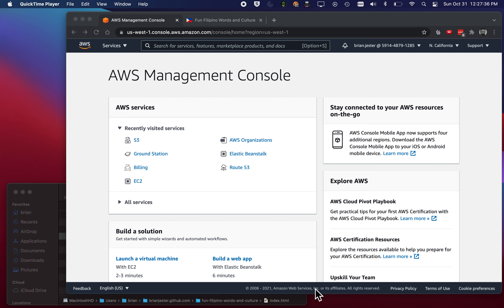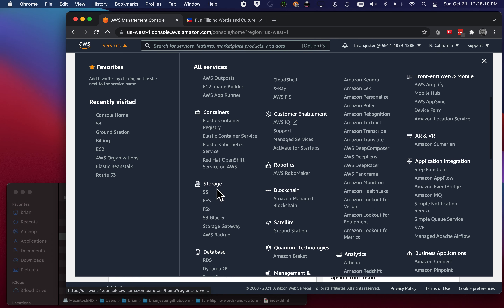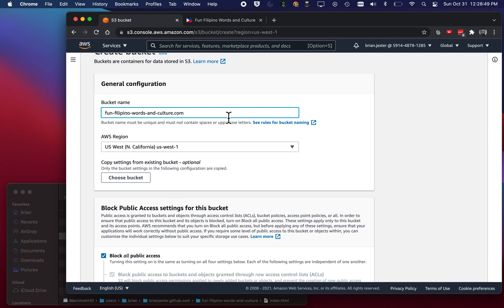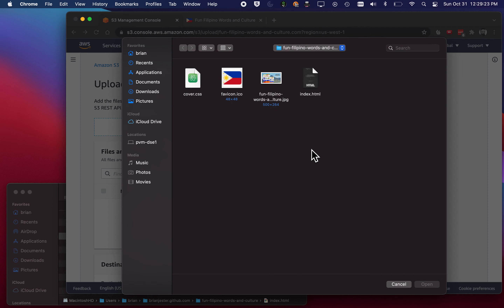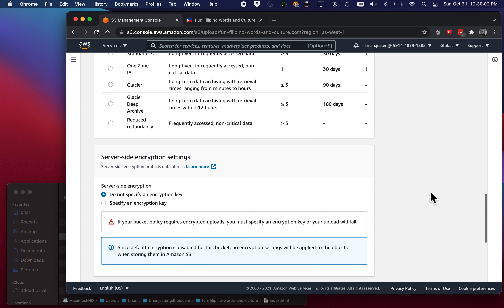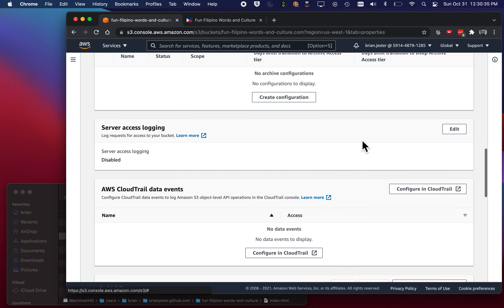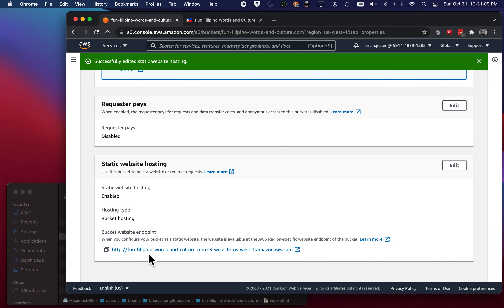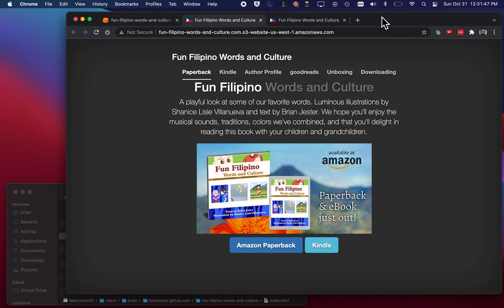How to Host a Website in AWS with S3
You can easily host a simple (static) website like a book landing page in AWS (Amazon Web Service) with Amazon S3 (Simple Storage Solution).  In this  demo I'll use a book's landing page, "Fun Filipino Words and Culture" as the example.

Helpful Links
- AWS Docs